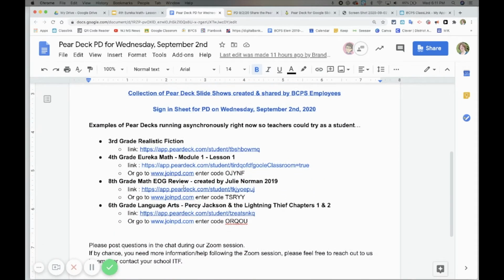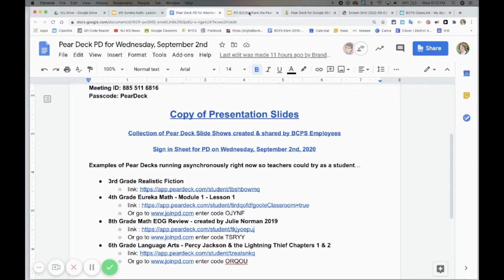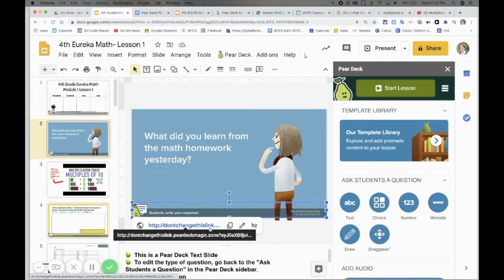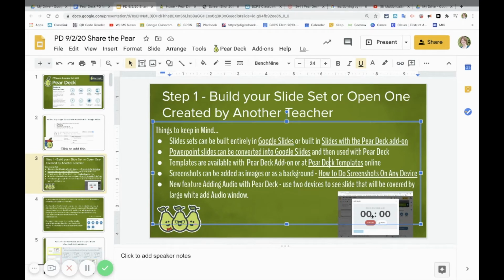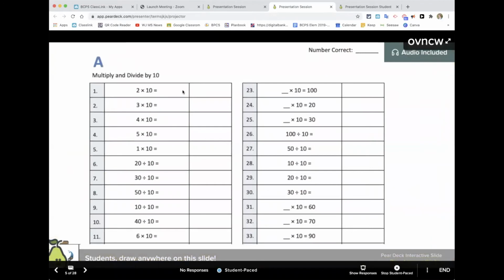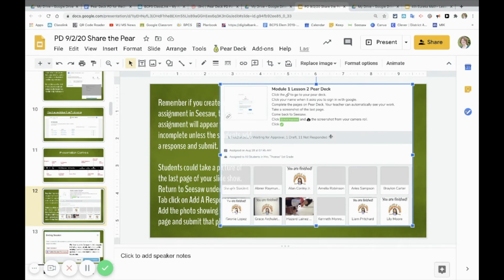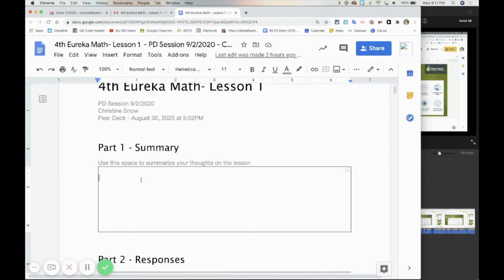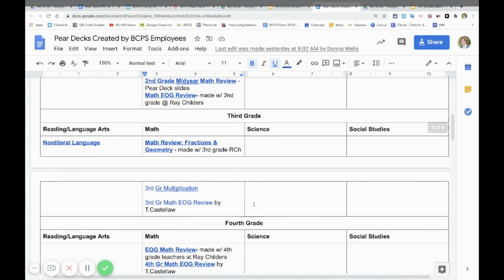Pear Deck PD Sept. 2, 2020